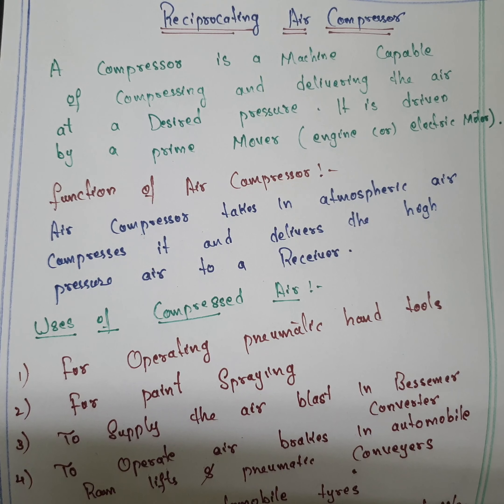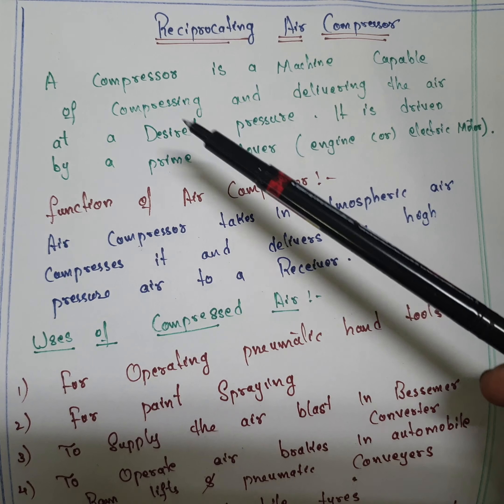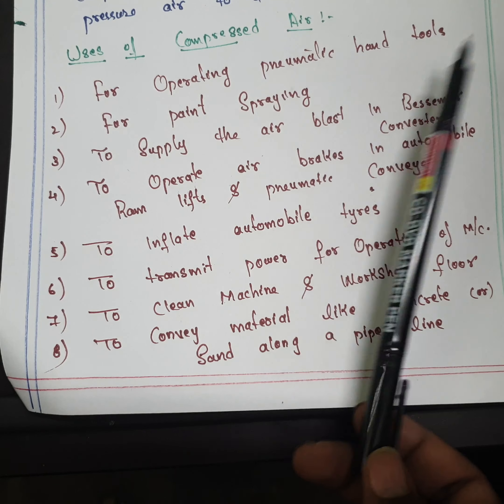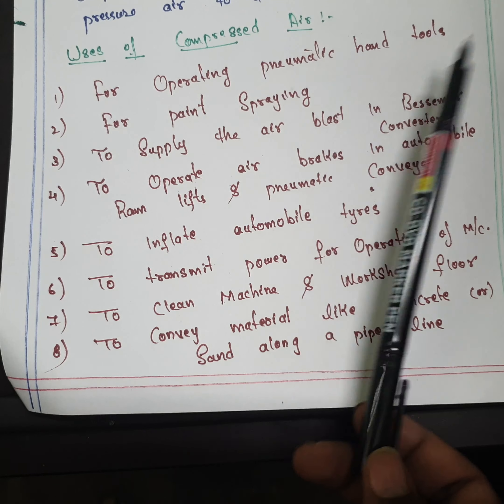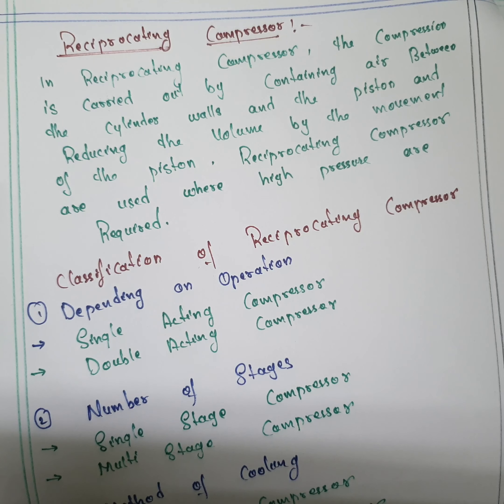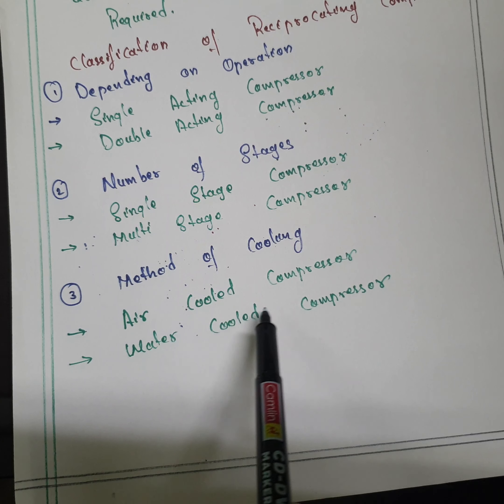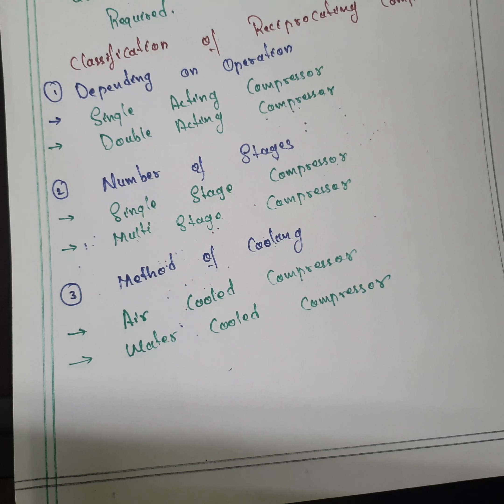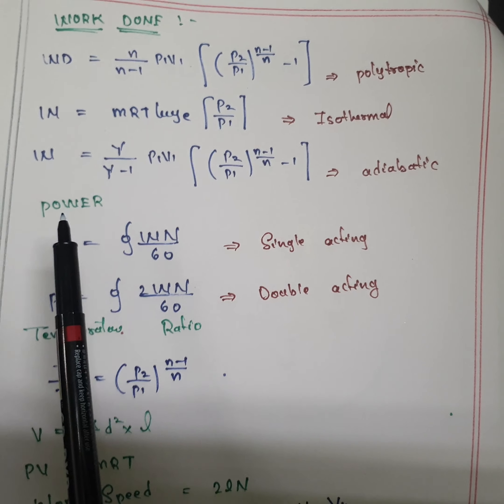reciprocating air compressor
uses of compressed air
classification of comprssed air